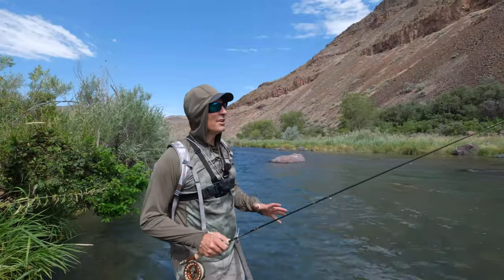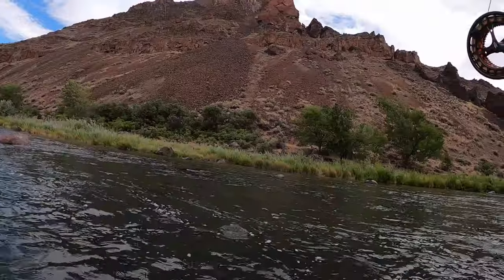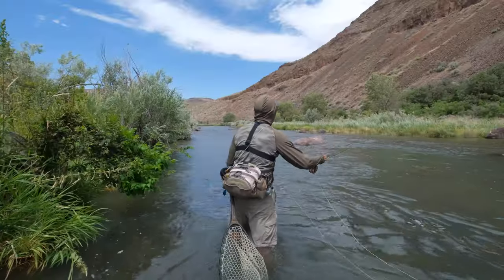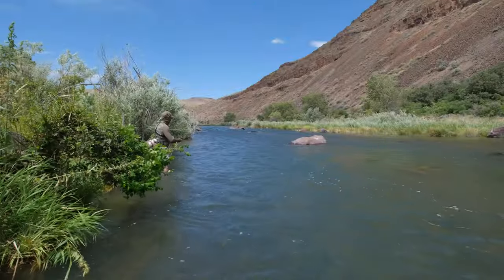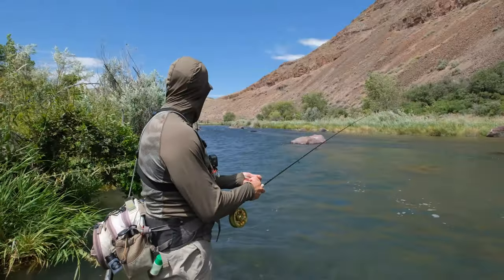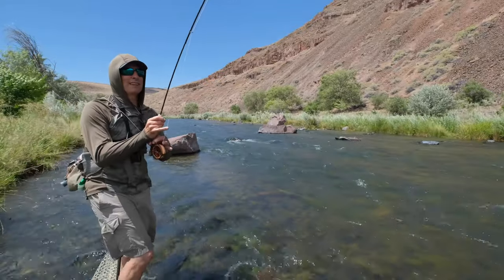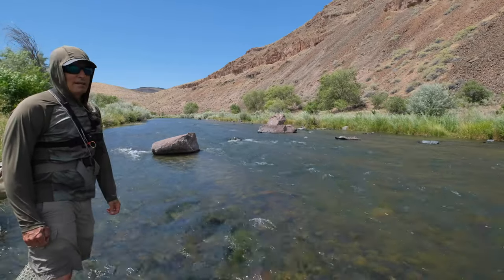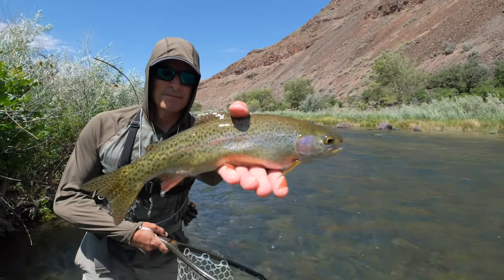HAMMERING Trout on Hoppers!! MONSTER Brown RIPS Me Waaayyy Down River on AMAZING Desert Stream!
Is there anything better than fishing with grass hopper dries at the end of the summer season??  I think not!  I long for those experiences, and this day did not disappoint! Especially if you are on a gorgeous tiny desert stream like this one.

I'm fishing with my Sage Trout LL 3 wt. ) paired with a Sage Click reel

I decided to make this video a bit shorter and save the evening fishing action for another video.

Pick Up by Steve Poloni
Dustins Dirtbike by Evert Z

My Fishing Gear:
Fishpond Net
Fishpond waist pack

My Camera Equipment:
Main Camera
Main Camera wide angle Lens
Main Camera medium zoom lens
Main Camera telephoto lens
Lens UV filter
Lens Polarized filter
Phone Camera
Camera Mic
Lav Mic